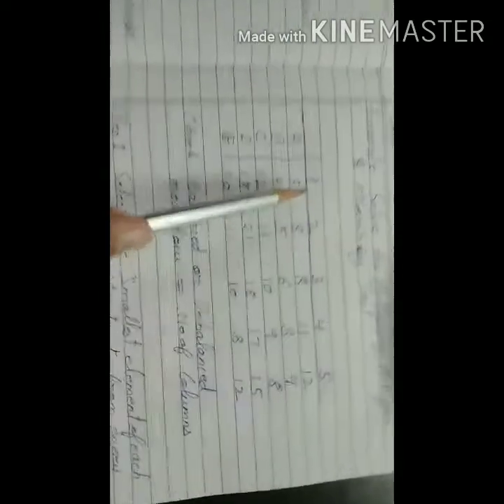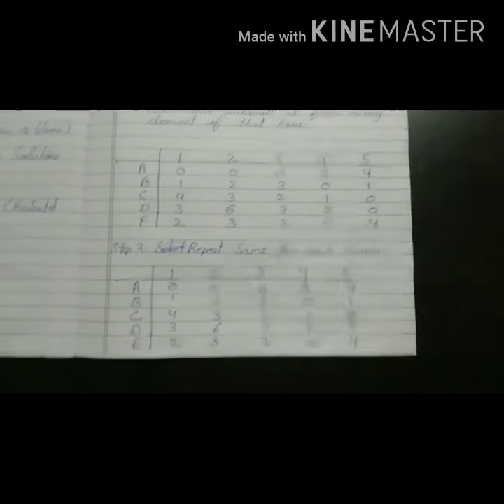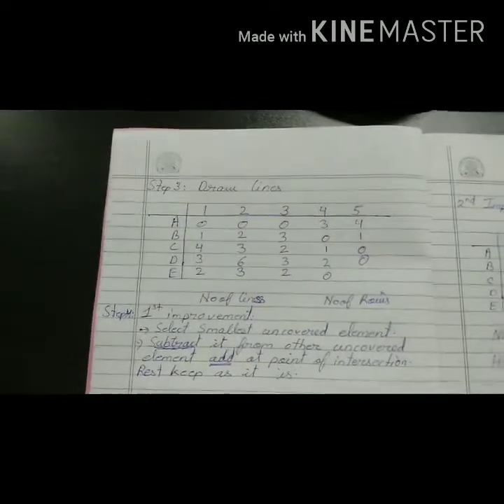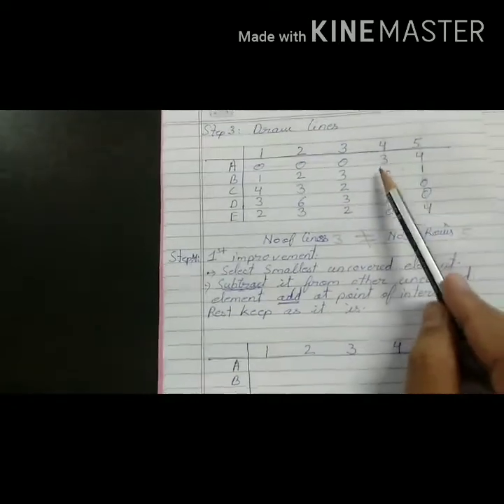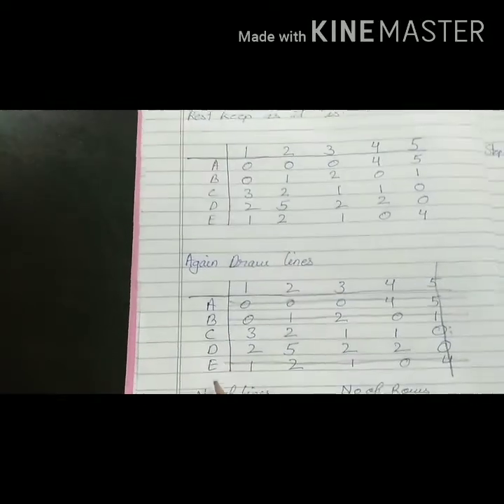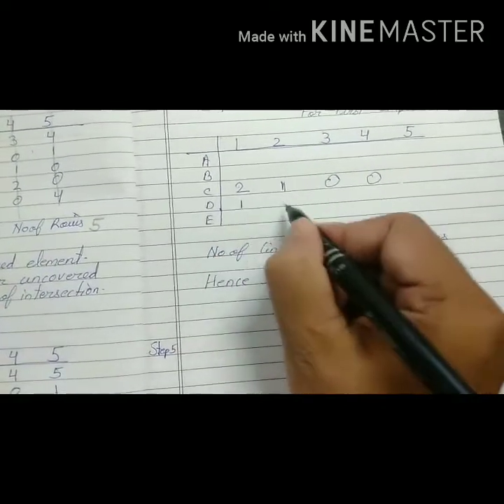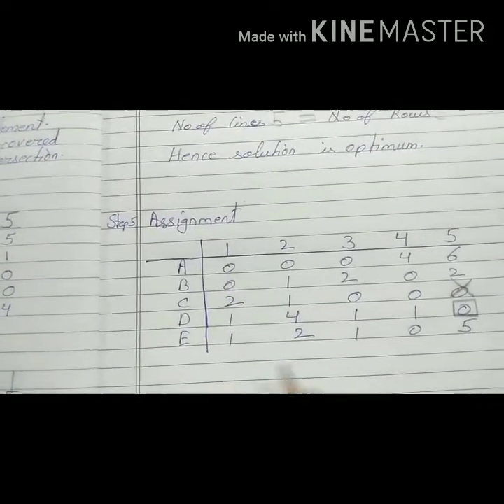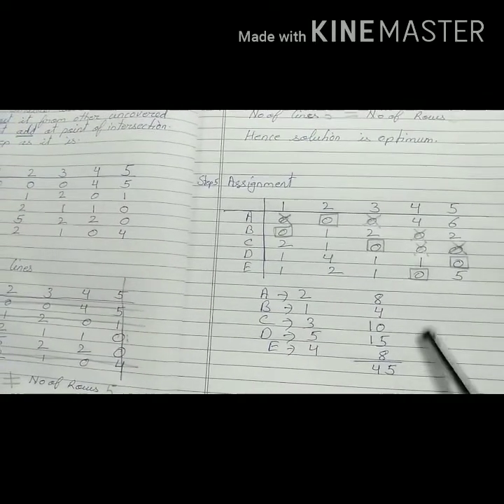Assignment Problem Hungarian method Floods Teechniques Part 1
This video will explain you about the variation in Assignment problem ,  . how to balance the given assignment problem. the problems would be helpful for person studying statistics, decision science . particularly made for MBA students .
thanks to Ranjeet H Chitale for publishing books as most of examples are referred form his book.